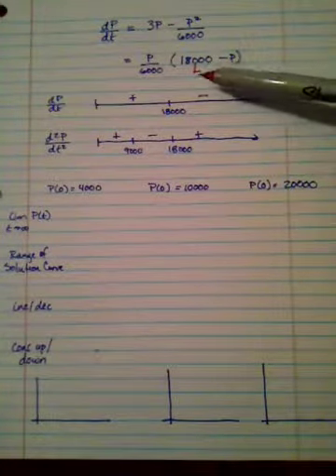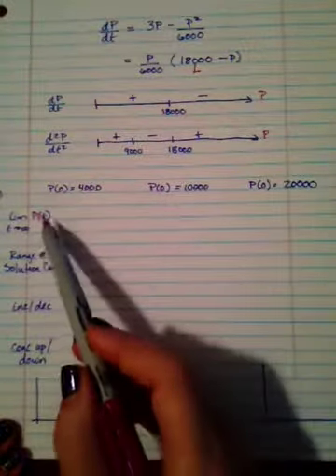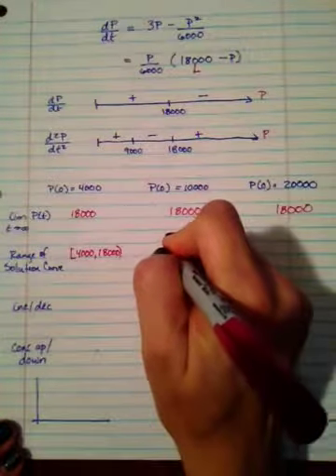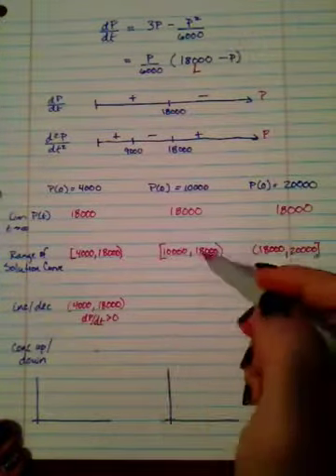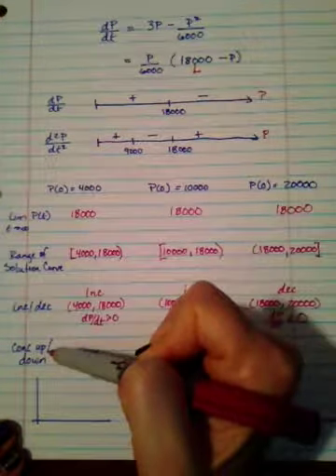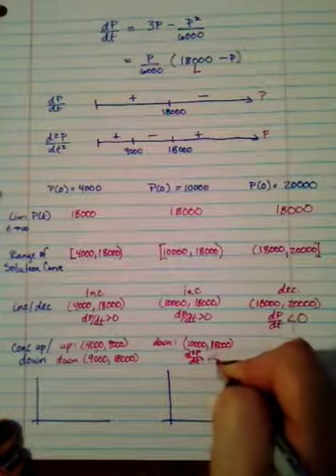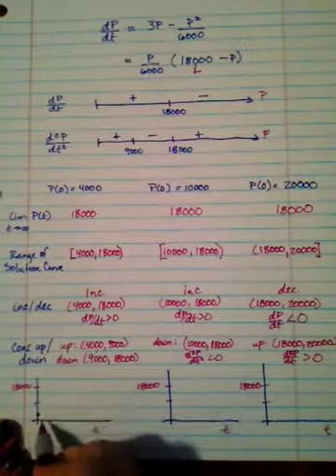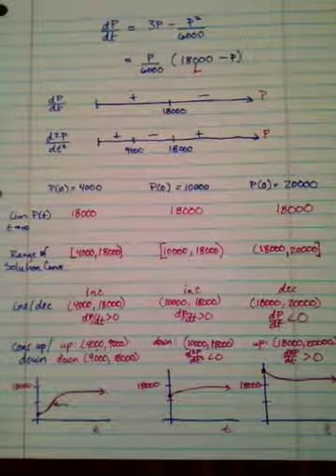Logistic Differential Equations Part 3